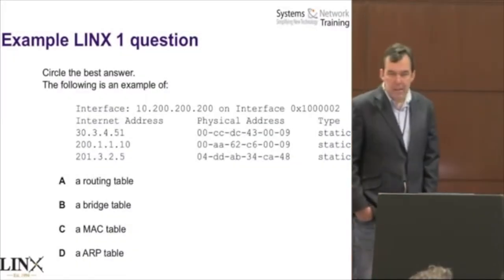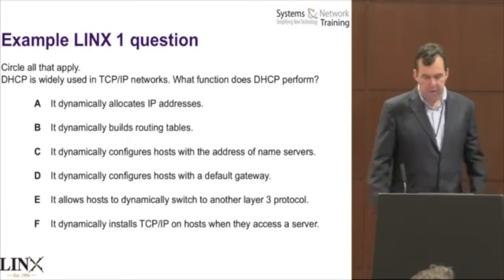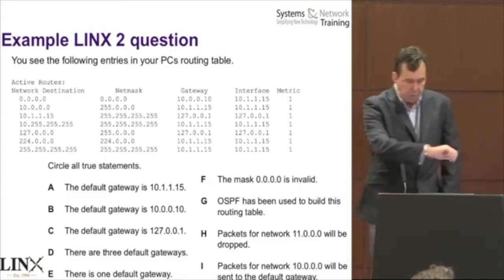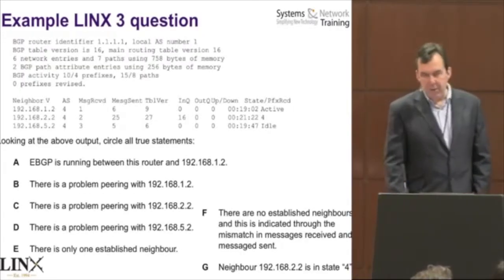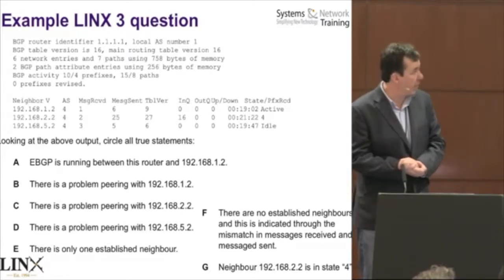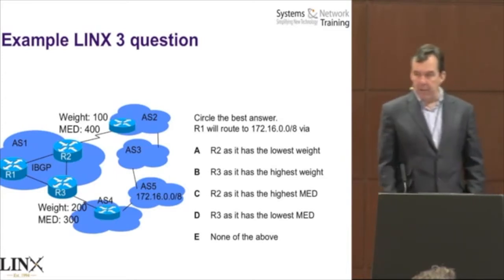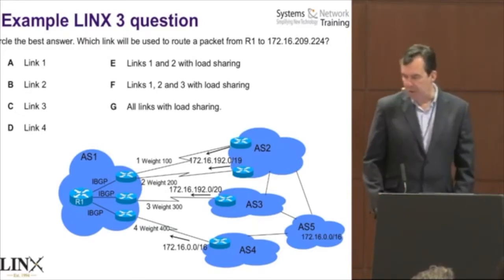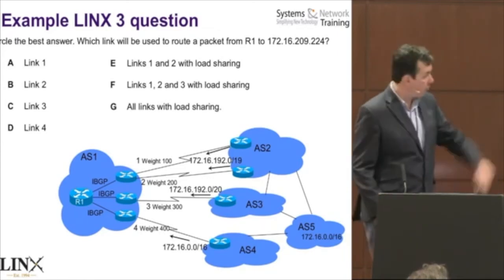LINX Accredited Internet Technician (LAIT) Training - Example Questions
This video features questions from the three part LINX Accredited Internet Technician (LAIT) training programme. The footage comes from the LINX100 member conference and is presenteed by Steve Groombridge of Systems & Network Training, the company who run the courses.